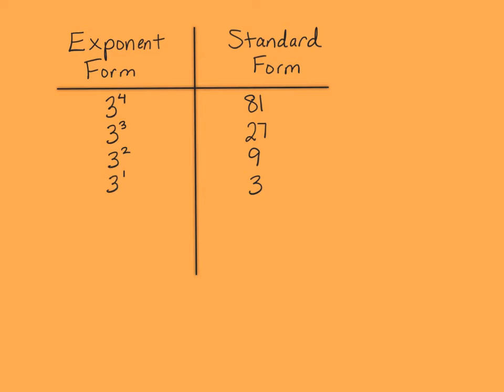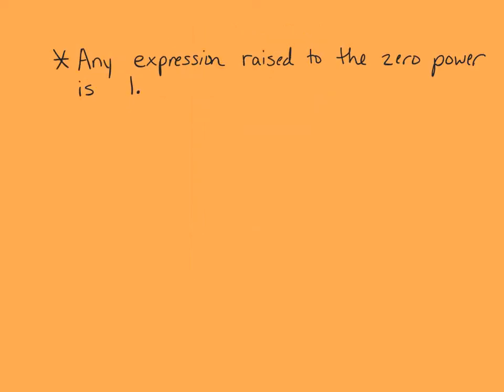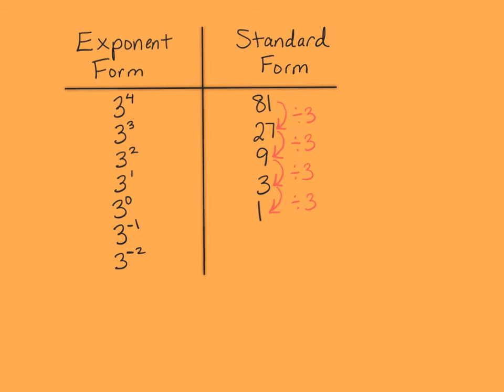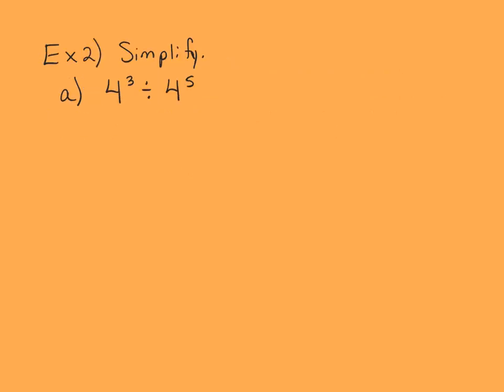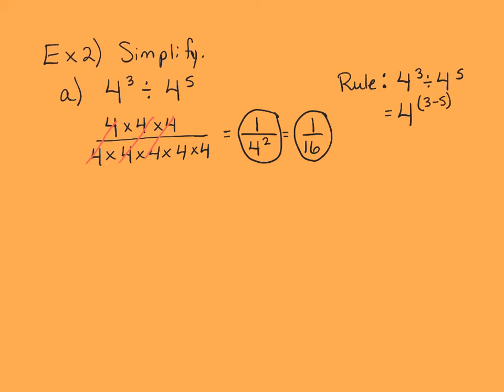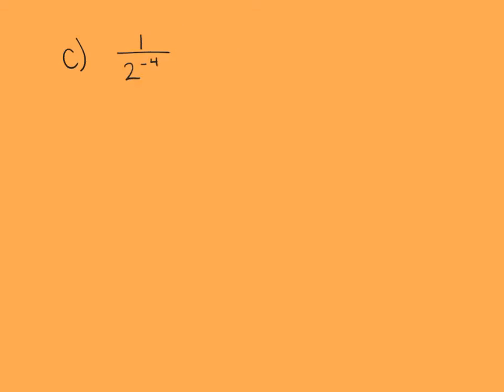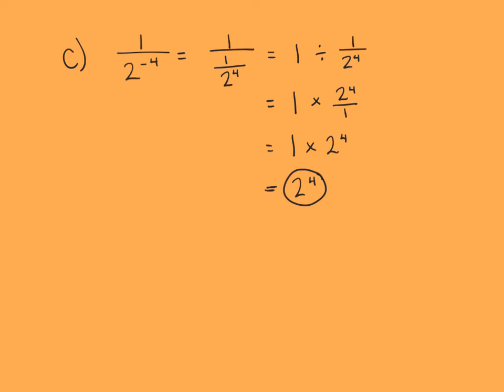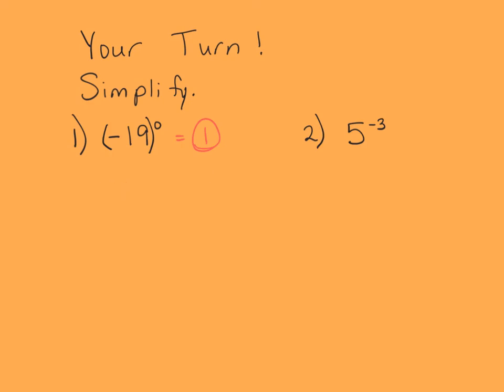1-7 More Properties of Integer Exponents